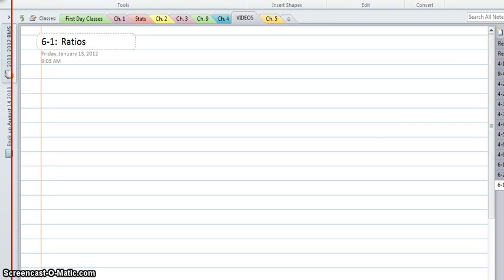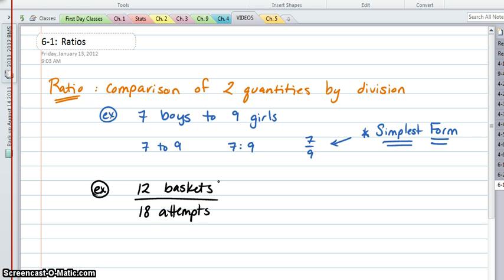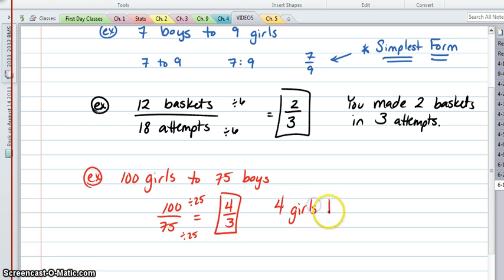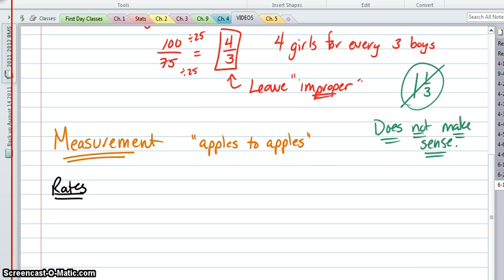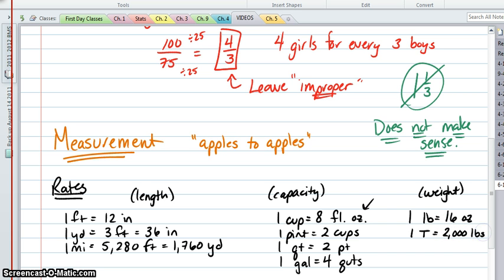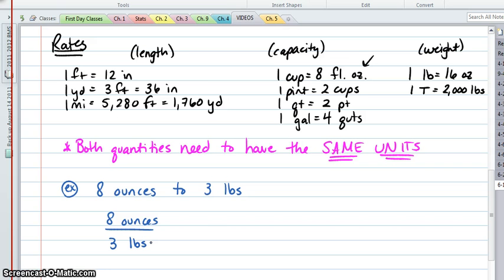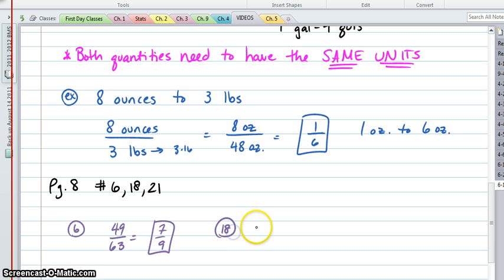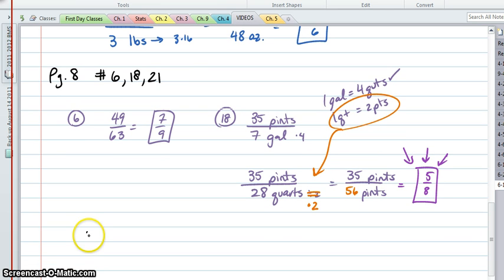6 1 Ratios